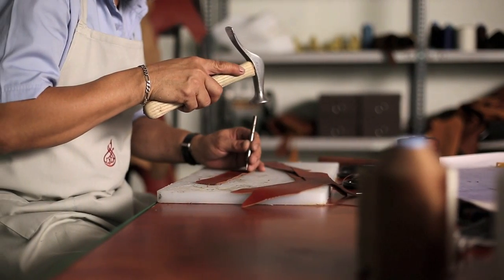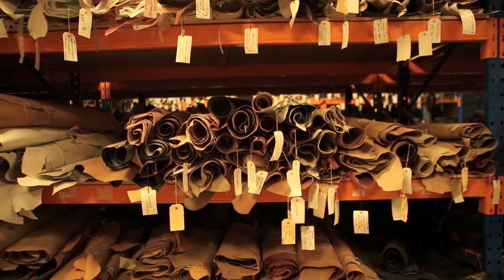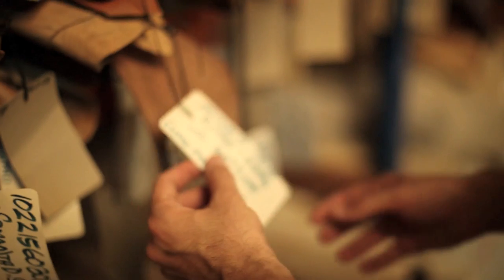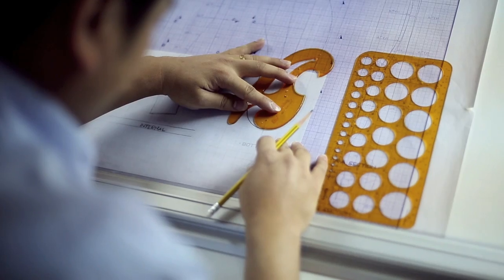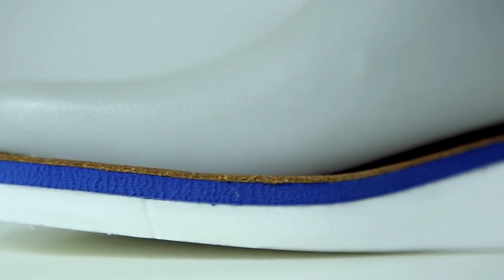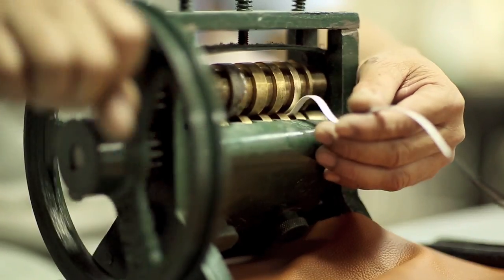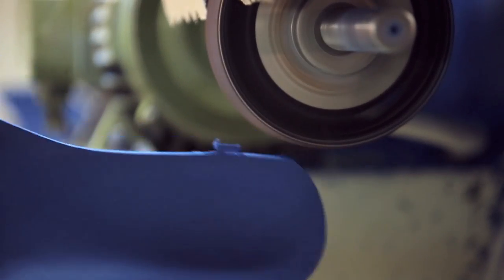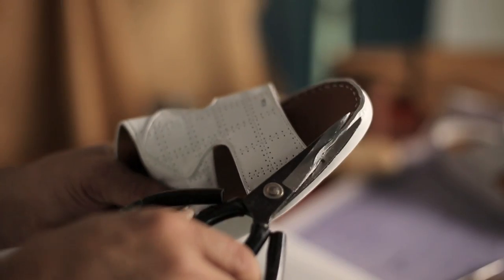aLmandoos the craft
Since 1986 aLmandoos has been committed to providing the finest in handmade sandals and leather products. Our long tradition of care and craftsmanship permeates every step of our process, from the exclusive choice of the finest grade leathers from Italy and around the globe, to our signature hand-stitching. The secrets of this specialist craft have been preserved through the generations with each model of footwear carefully designed and meticulously made.